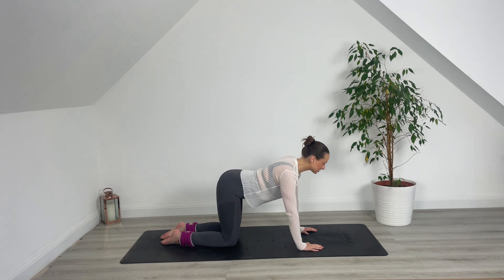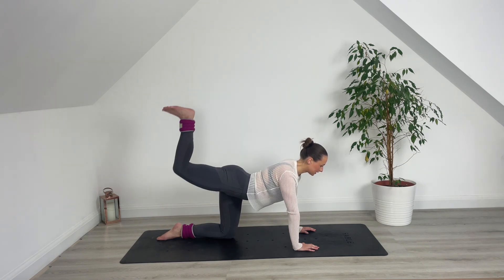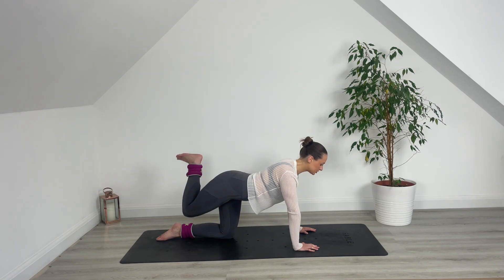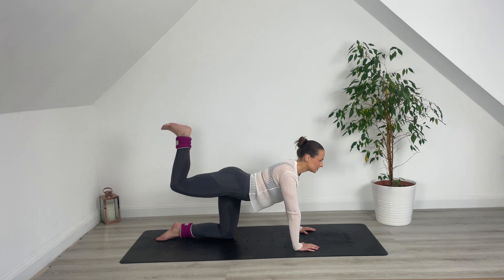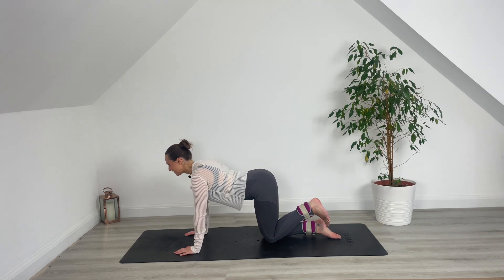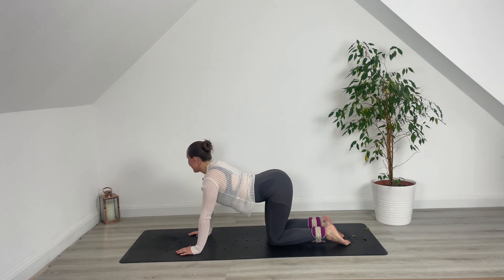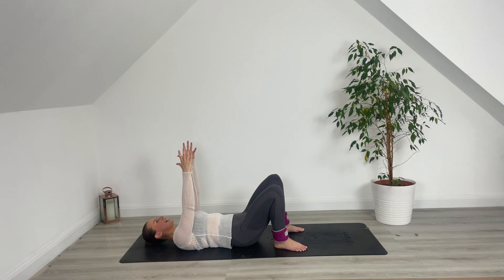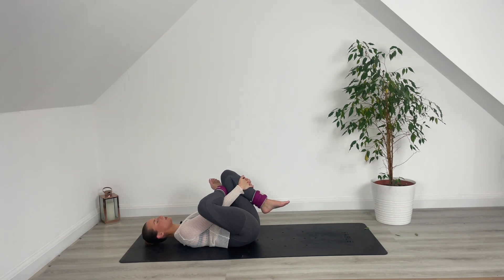20 MIN BOOTY SCULPT I Pilates W/Ankle Weights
This quick effective booty sculpt workout is the perfect pilates class to take to target the glute's. Option to add ankle weights for an extra burn!